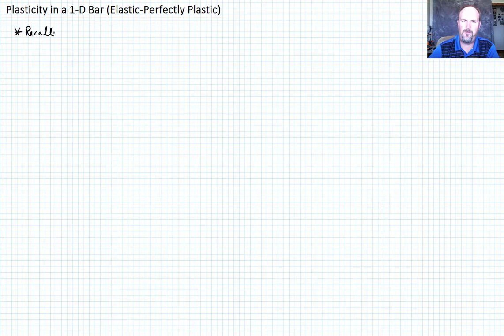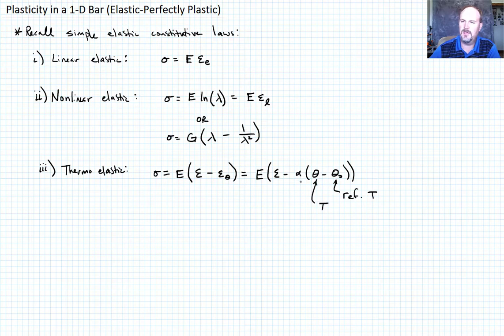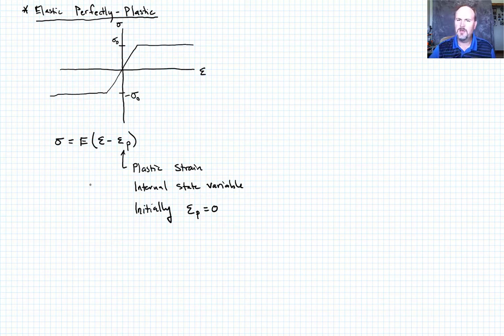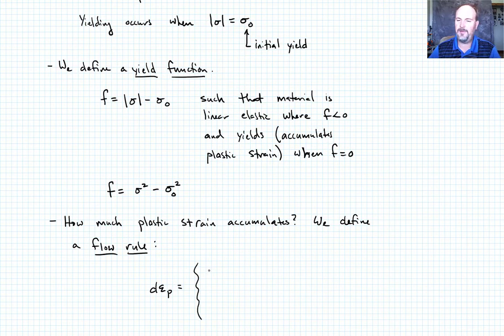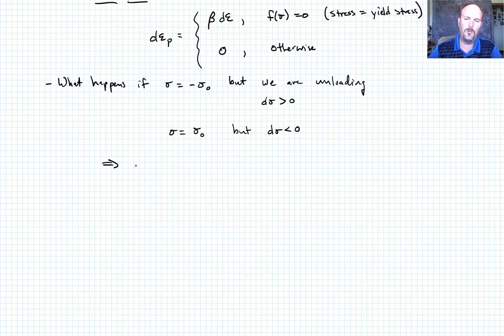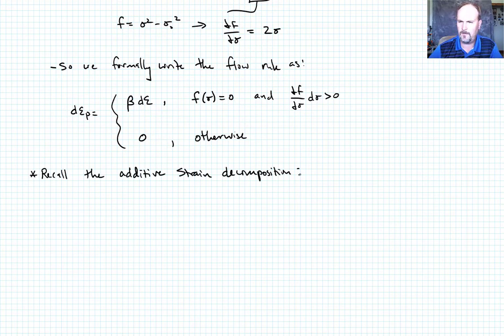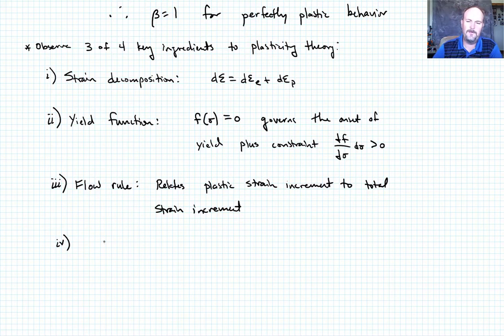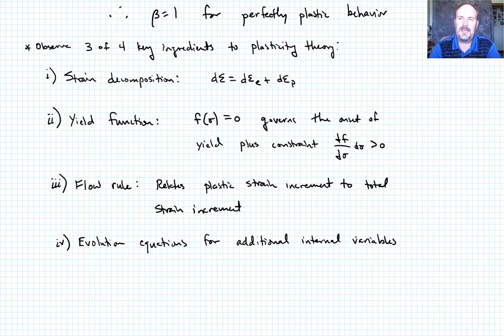2-2c: Plasticity in a 1-D Bar (Elastic-Perfectly Plastic)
Introduces the constitutive law for an elastic-perfectly plastic material including: strain decomposition, yield function, and flow rule.